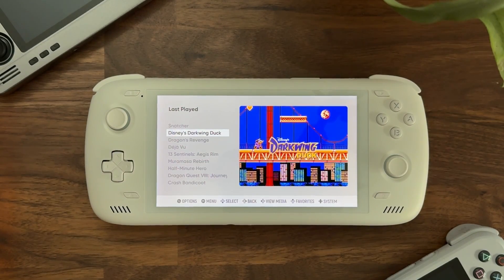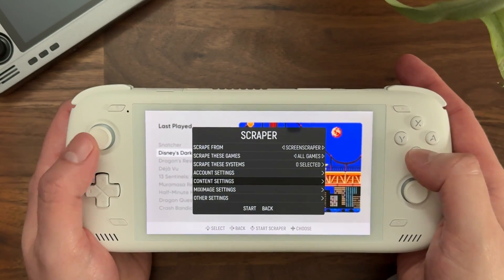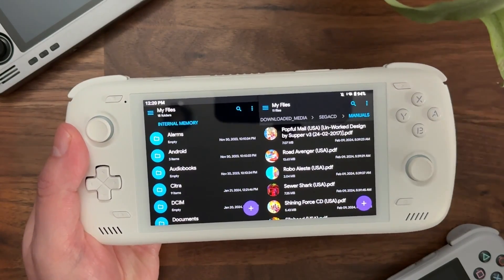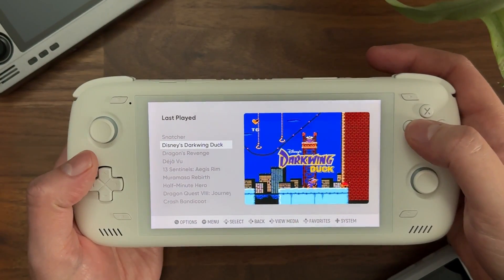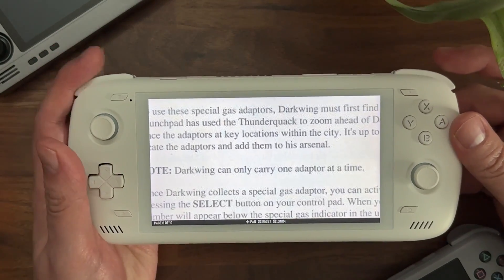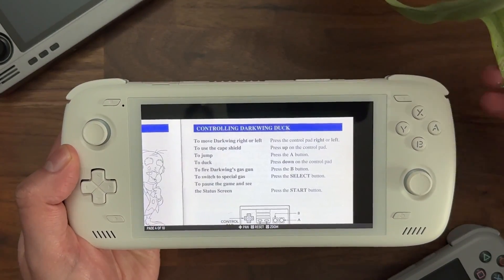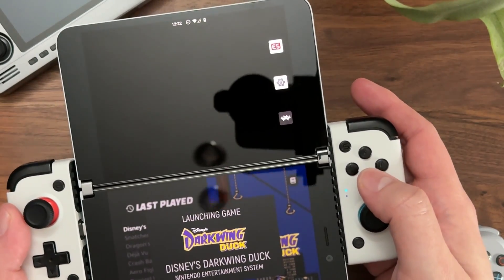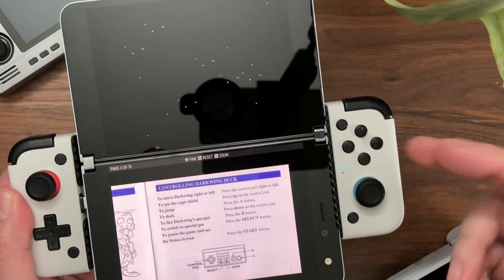ES-DE: How to download and view game manuals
How to download game manuals:
Set up your scraper settings by opening the main menu and selecting "Scraper"
- "Scrape from": set to Screenscraper
- Make sure your account credentials are added under "Account Settings"
- "Content Settings": make sure "Game Manuals" is checked
With these settings if you scrape a game and it has a manual on ScreenScraper, it will be downloaded to your device so it can be viewed in ES-DE

How to view game manuals:
Open up the media viewer for a given game
Press Up (if it has a manual) and you will be able to browse the game's manual

References:

It may feature some games you have not played before =)